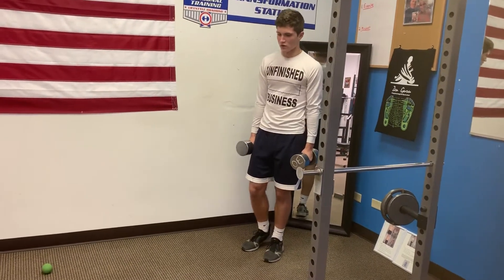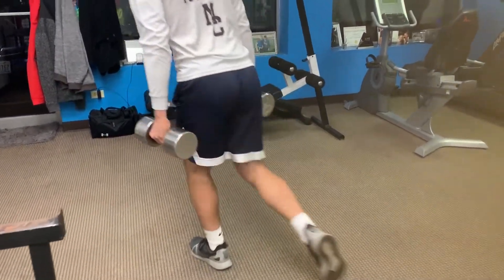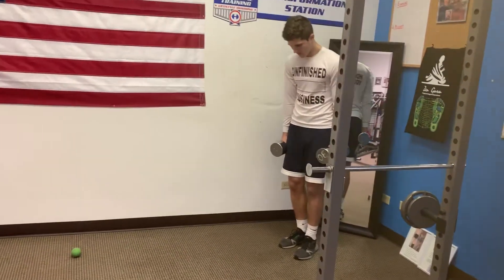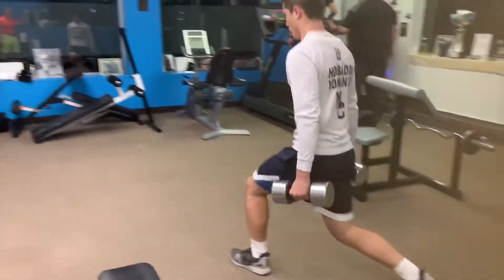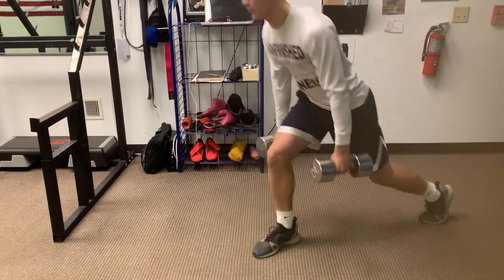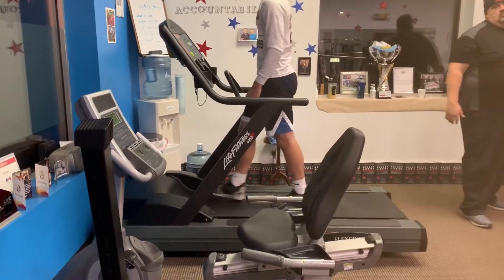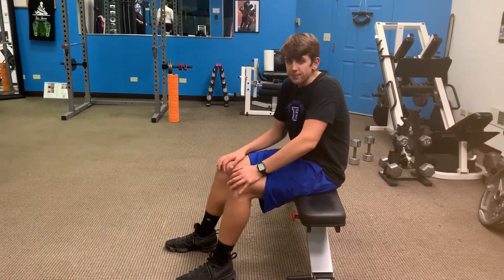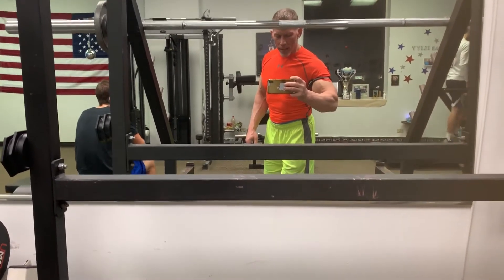Proper Walking Lunge Exercise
How do you like these types of exercises?